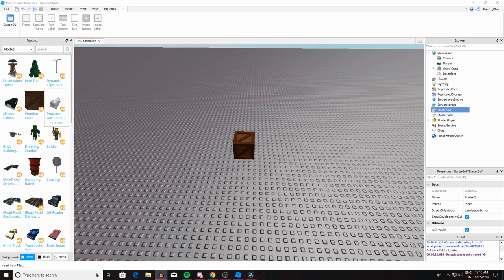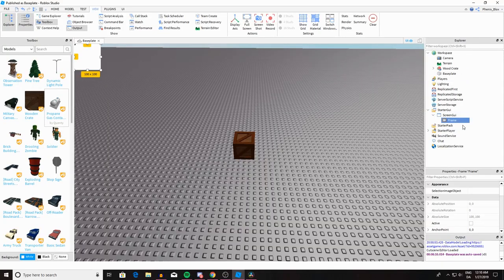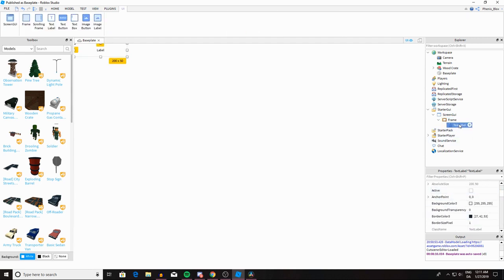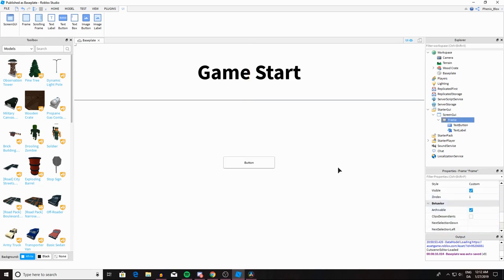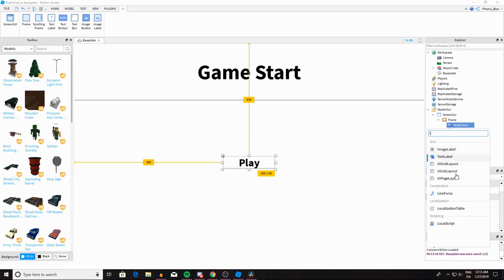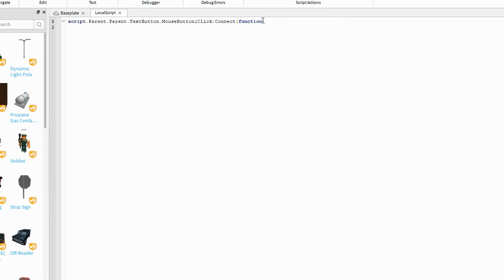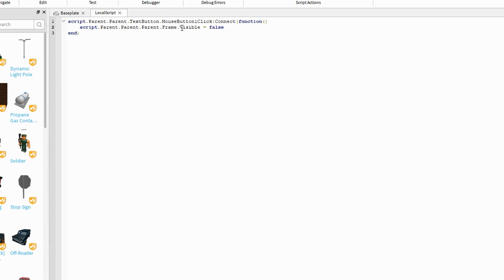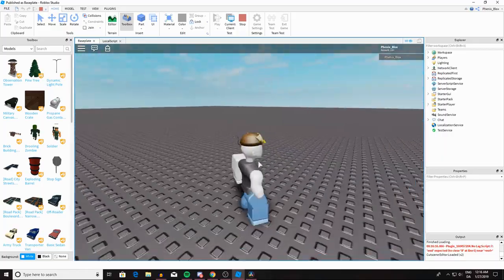How to make starter screen gui in roblox studios